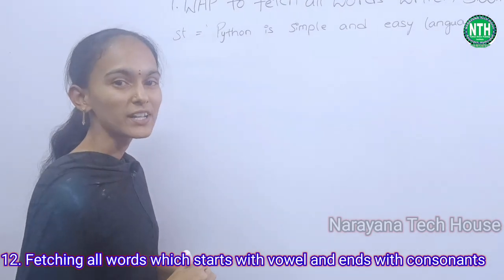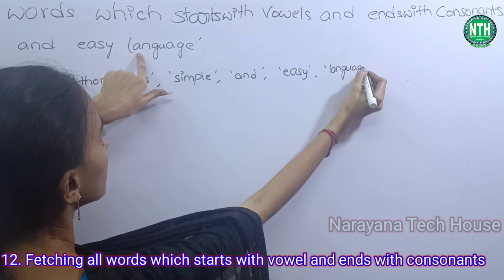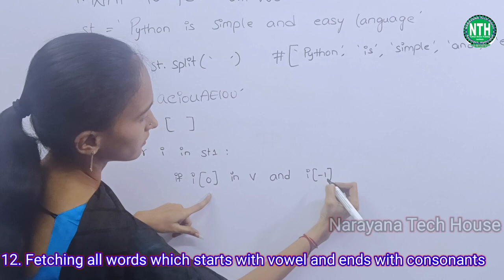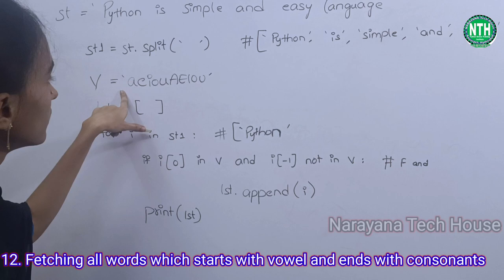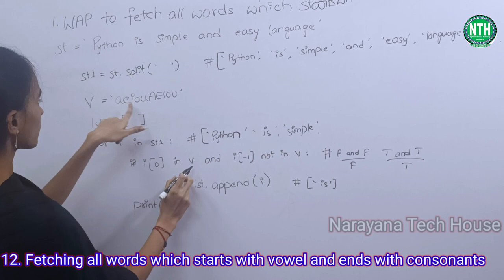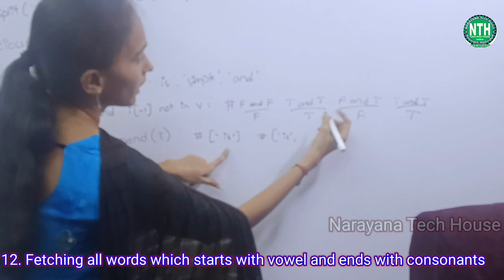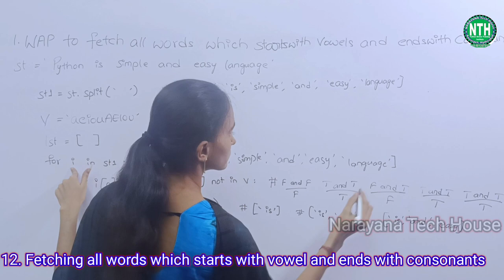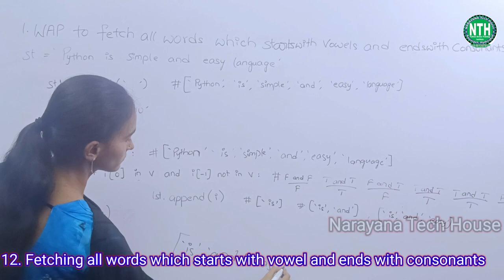12 Fetching words which starts with vowel and ends with consonants by Ms. Aruna | NTH | 9010607010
Hello Friends,
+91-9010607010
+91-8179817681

Ameerpet,
Hyderabad,
Telangana.